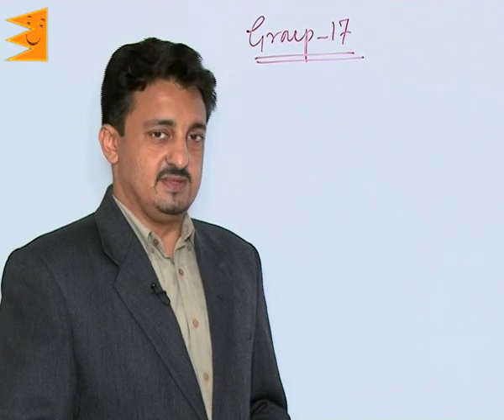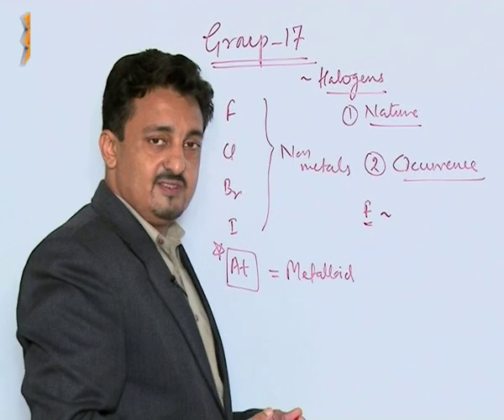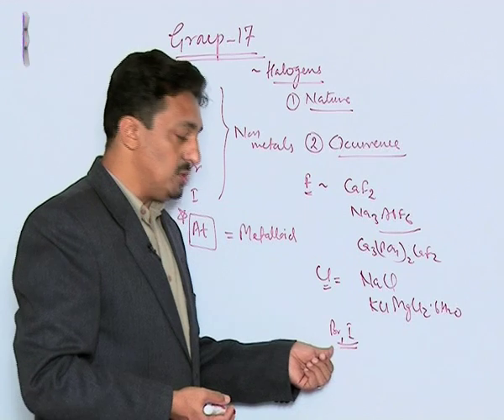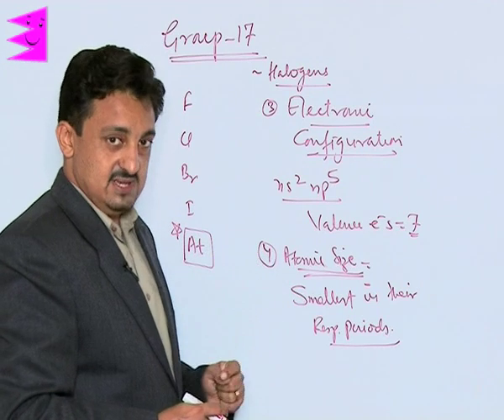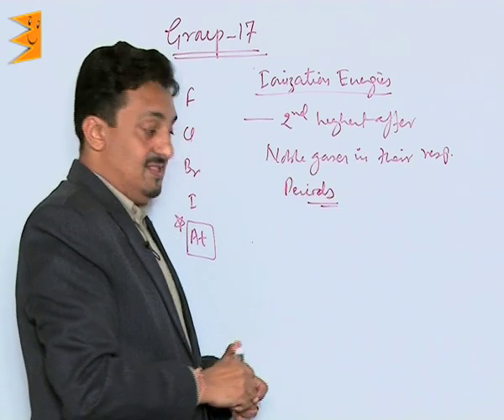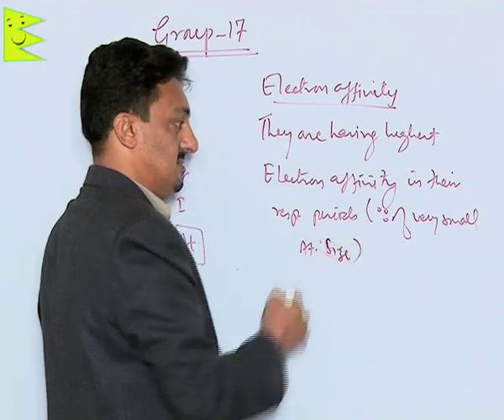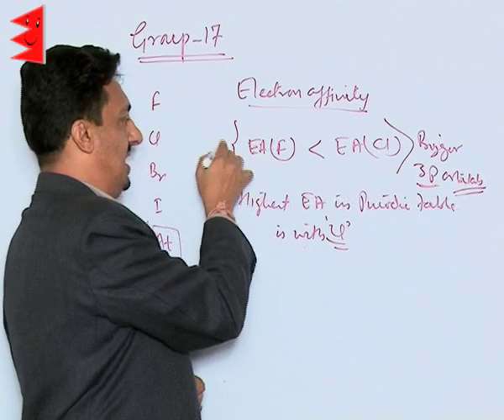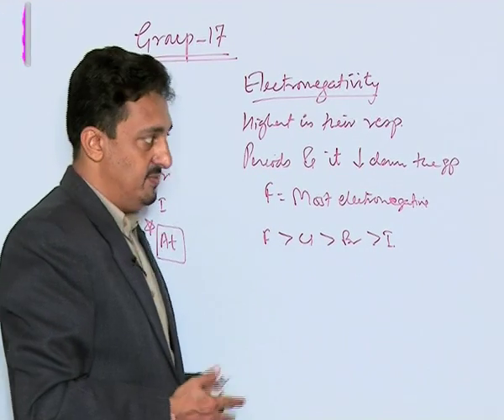CBSE Class 12 Chemistry p-Block Elements Group 17 Halogens |Extraminds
Topic: Group 17 Halogens
Extraminds